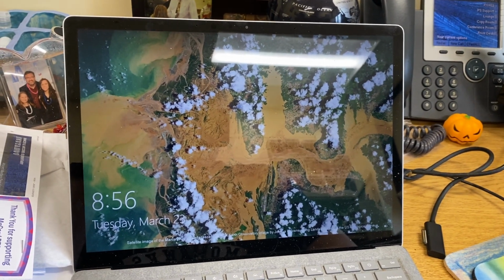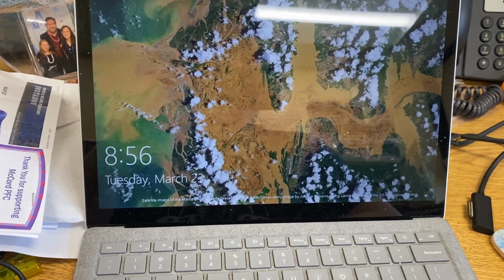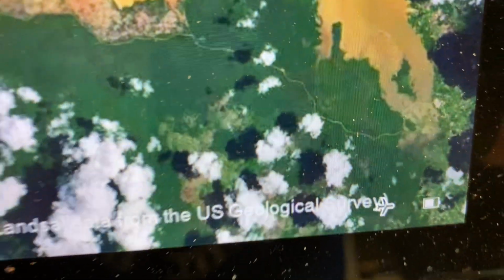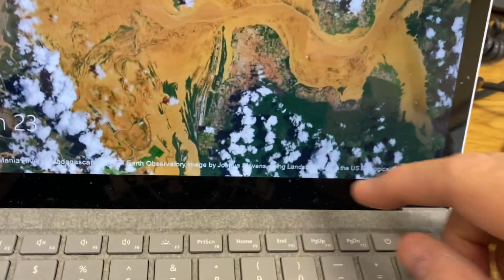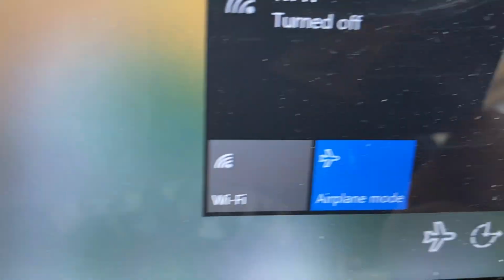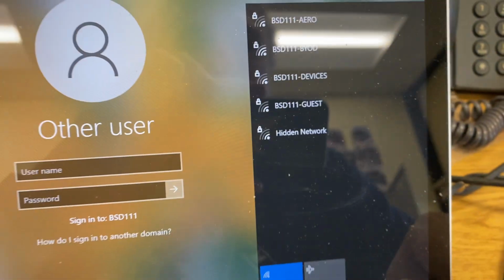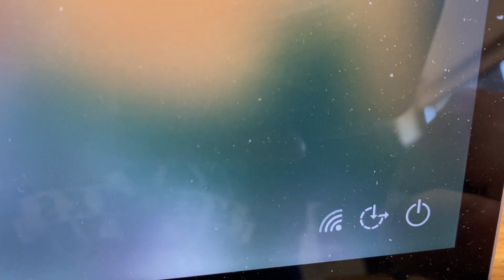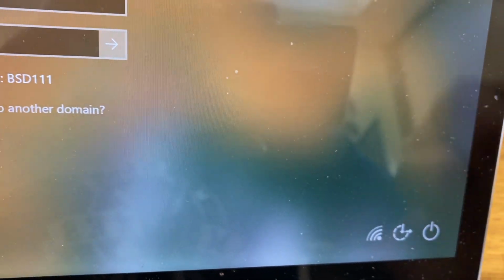Turning off airplane mode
If you need further assistance after watching this video, please enter a help desk ticket